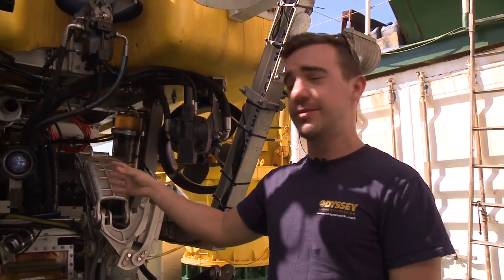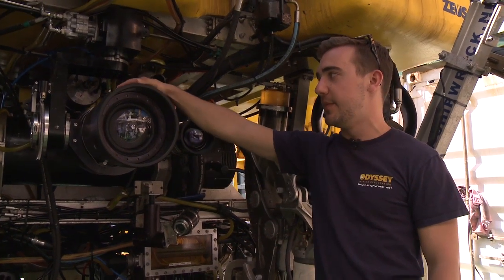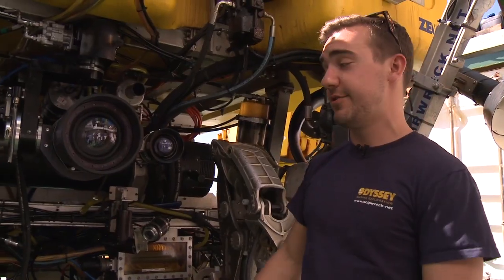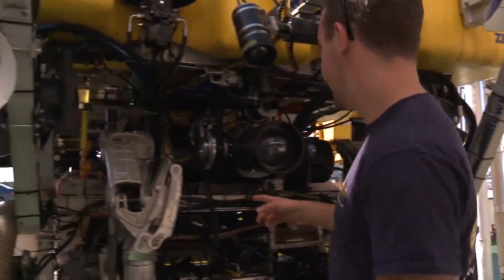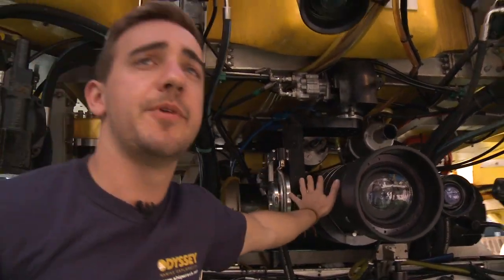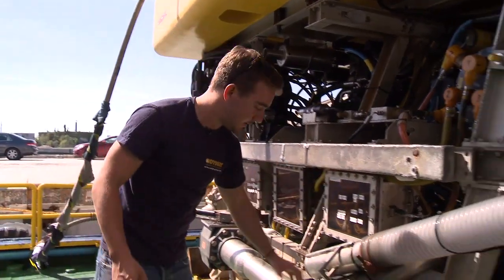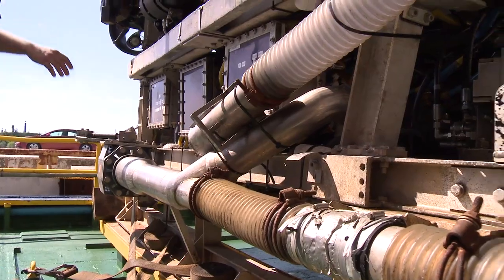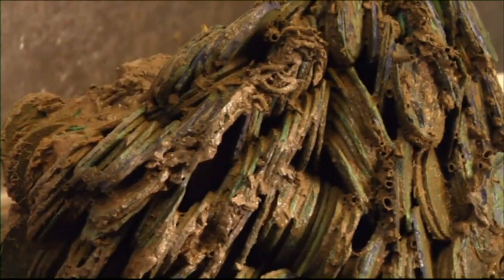ZEUS- Odyssey Explorer's ROV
ZEUS is a Remotely Operated Vehicle, deployed to explore shipwrecks around the world. Come see a life-size replica of ZEUS at Nauticus's new exhibit, Shipwreck! Pirates & Treasure June 9- Sept 3 2018 in Norfolk, VA.